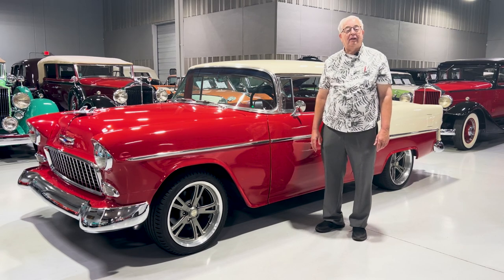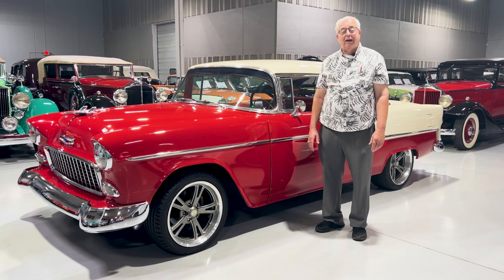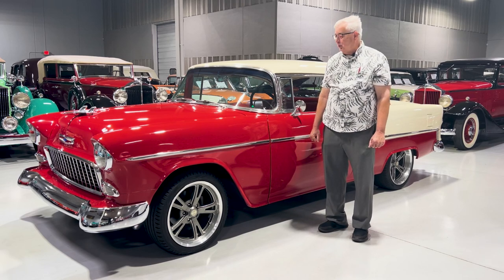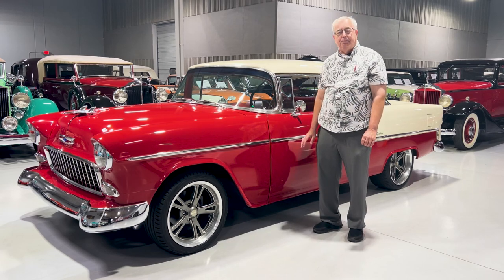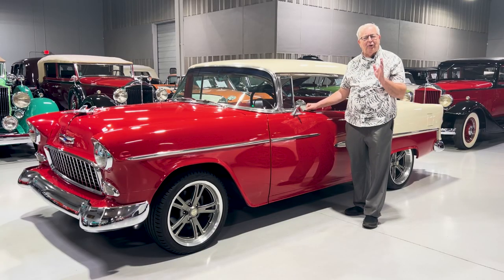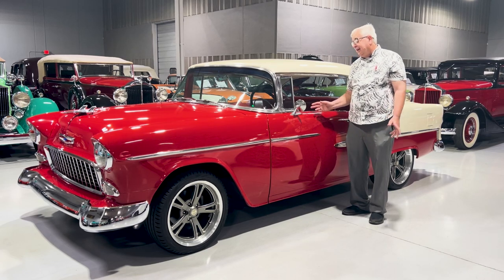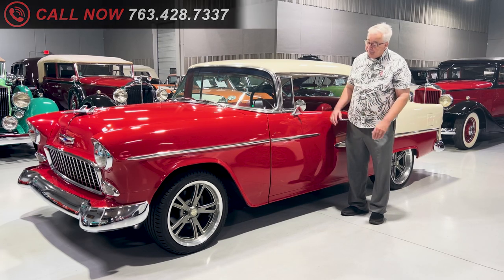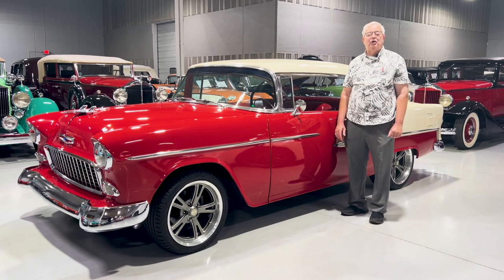1955 Chevrolet Bel Air - FOR SALE at Ellingson Motorcars in Rogers, MN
This 1955 Chevrolet Bel Air is a gorgeous 2 door hardtop with tasteful upgrades that make cruising a total blast! In 1955, Chevrolet completely redesigned its top-of-the-line Bel Air both inside and out, and kicked off what would become known as the Tri-Five Era. The iconic design featured a bolder, squarer, and therefore more modern body lines that gave the new Bel Air a whole new look from nose to tail. The wraparound windshields were a modern upgrade first incorporated into Chevy's 1955 design and carried forward as well. Further differentiating the 1955 design from previous years was the new-look grille and bumper layout that made for a more futuristic looking car up front. From the outside, it was no surprise that the 1955 Bel Air became an automotive style icon. Nonetheless, the interiors were refreshed as well with a new futuristic dash design and the interior upholstery and trim was considered the plushest and most luxurious of any Chevrolet up until that point. Of course, perhaps the most notable upgrade for Chevrolet's lineup in 1955 was the introduction of a V8 engine which would become a mainstay in the decades that followed. Under the hood on this particular Bel Air is an upgraded 350 V8 engine fed by a single 4 barrel carburetor. The NOM 350 CID V8 is backed by an upgraded TH350 Automatic Transmission, and exhaust exits via a dual exhaust setup. The stock wheels have been upgraded to a set a Ridler Grey 606s that provide a tasteful custom look to the exterior of this Bel Air. With 245/40R18 Radial Tires up front and 275/35R18 Radials in the rear, this '55 Chevy has a modest staggered stance and a fantastic ride going down the road. Power front disc brakes along with a dual master cylinder have also been added to this 1955 Bel Air. The exterior has been correctly refinished in a gorgeous two-tone paint scheme consisting of Shoreline Beige over Gypsy Red completing the exterior appearance of this Tri-Five Chevy. The interior on this 1955 Chevrolet is dazzling! The front and rear bench seat, and matching door panels, sport two-tone red and white vinyl upholstery that give the interior of this 2 door hardtop a tasteful custom look. The red painted dash and red carpeting carpeting retain a nice stock appearance as well. The stock instrument cluster consists of a 110 MPH speedometer, temperature gauge, and fuel gauge, and the shift indicator has been updated to reflect the upgraded TH350 shift pattern. A pair of Stewart Warner auxiliary gauges have been mounted neatly under the dash as well and include gauges for oil pressure and engine temperature. While the stock AM radio remains in place, a Pioneer AM/FM/CD head unit is mounted neatly under the dash as well so that you can listen to all of your tunes while cruising down the road. A stock electric clock sitting underneath the dash-integrated speaker along with red seat belts complete the gorgeous cabin of this 1955 Chevrolet. Whether you're purchasing your first classic car or you're adding to your existing Tri-Five collection, this 1955 Chevrolet Bel Air 2 door hardtop would make an excellent choice.

0:00 - Video Start
7:44 - Cold Start
8:19 - Virtual Walkaround

About Ellingson Motorcars:
Ellingson's Number 1 Classic and Collectible Cars is a top collectible classic car dealer in the Midwest. Our indoor showroom houses over 90 beautiful classic cars, trucks and motorcycles for sale ranging from pre-war antiques to American muscle cars to today’s modern automobiles. Our knowledgeable and friendly staff is always eager to help you find your perfect dream car. We also offer a full service repair facility with the knowledge and expertise to work on most any mechanical issues. Make Ellingson's the Number 1 place to call when it comes to buying, consigning, selling, or servicing your collectible classic automobile or truck.